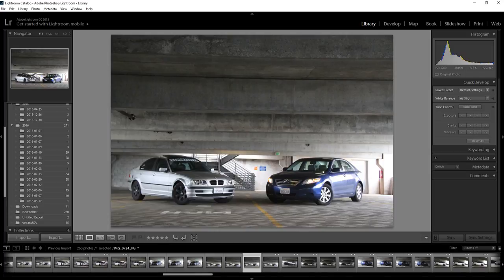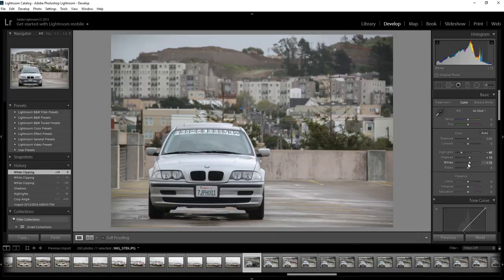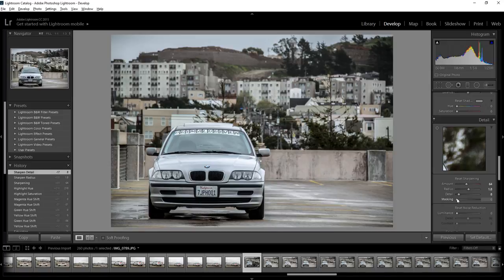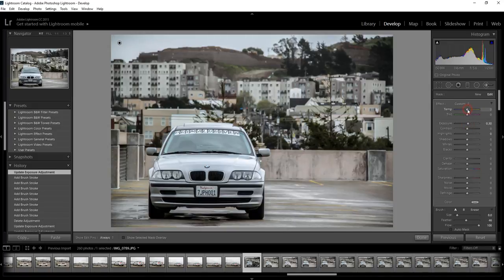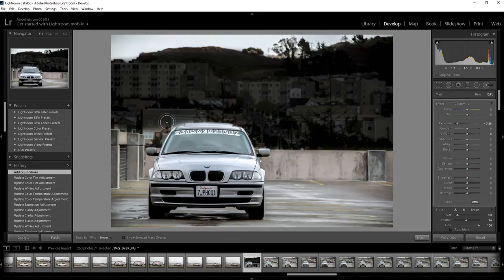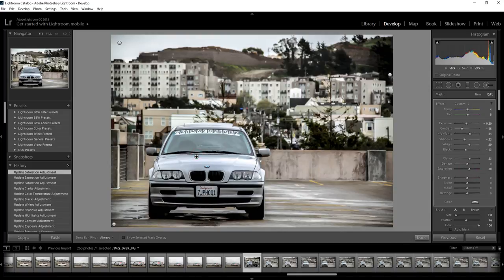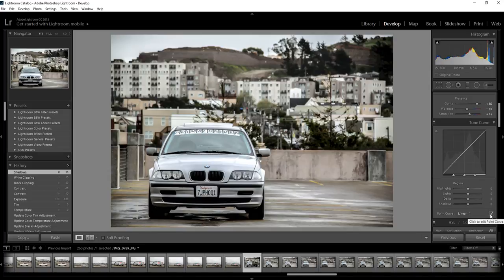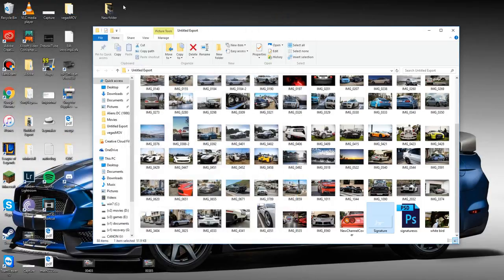IN DEPTH PHOTOSHOP LIGHTROOM TUTORIAL - Car Pictures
Thanks for stopping by my channel for awesome vlogs and other content!